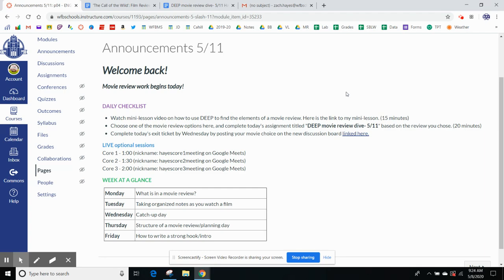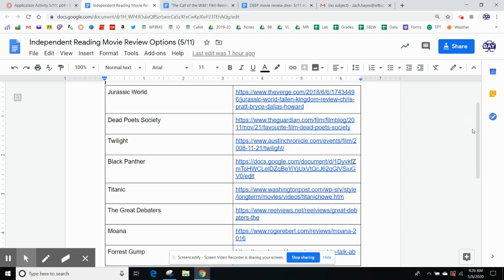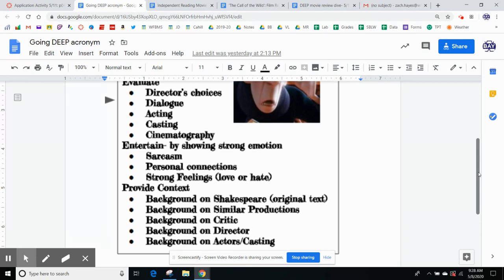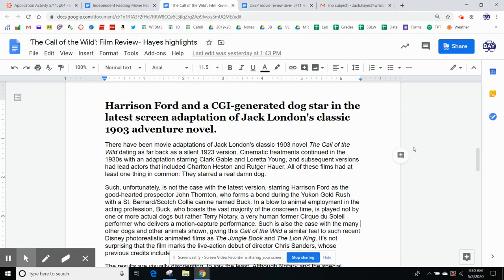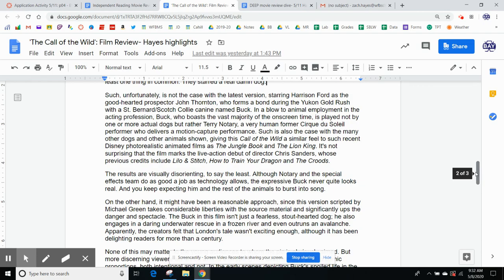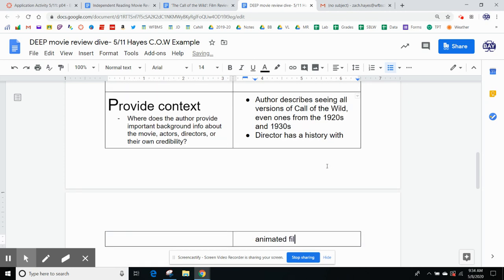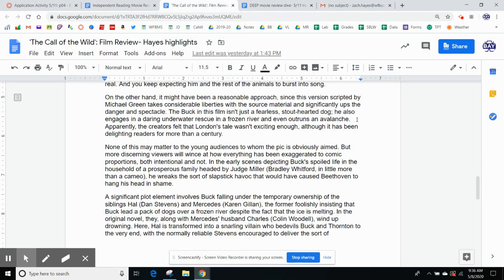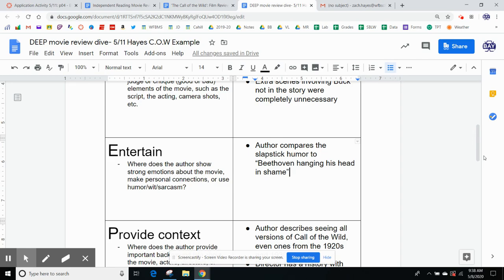05.11.20 Mini Lesson